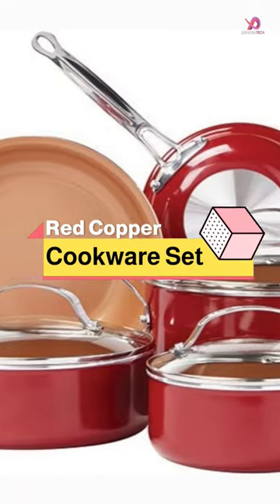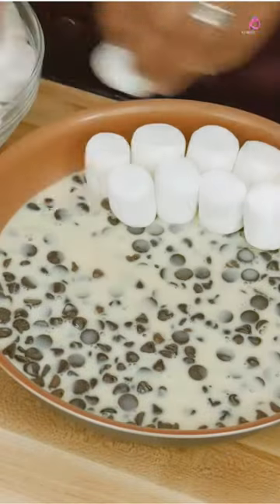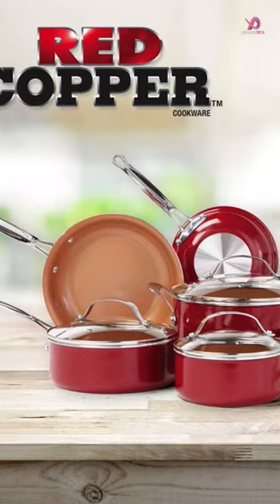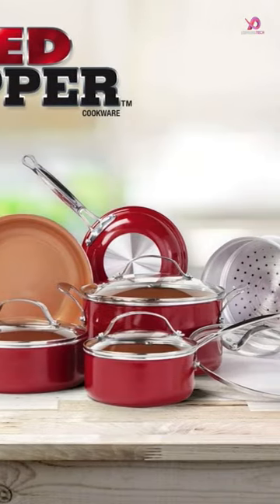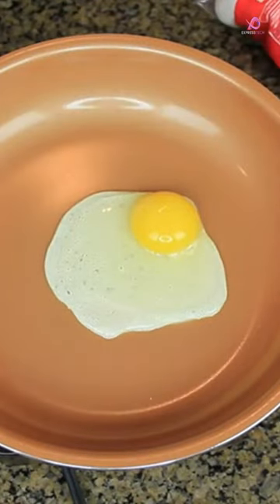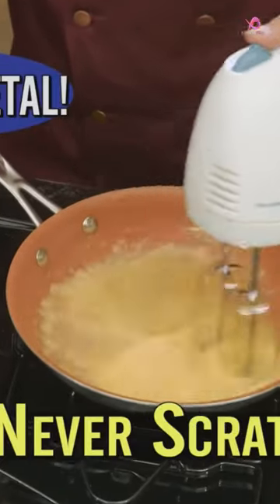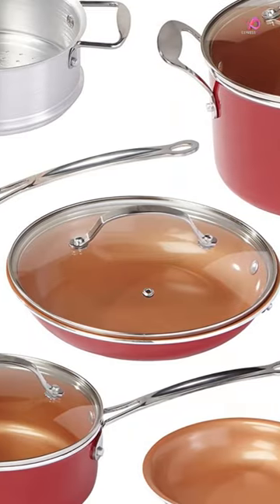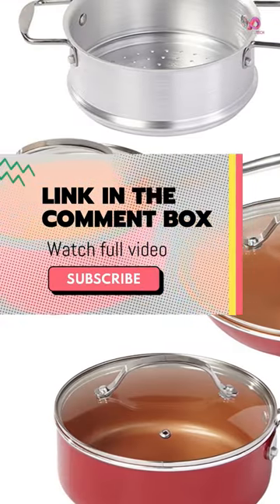What is The Best Copper Cookware?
In This Video I'll Show About Best Cookware Sets for Your Kitchen | Nonstick Cookware Sets Review 2023, best nonstick cookware sets 2023, ceramic cookware sets 2023, best camping cookware set, best cookware sets for glass cooktop, cookware review 2023, induction cookware

1️⃣ Granitestone Stackable 6 Piece Nonstick Space Saving Cookware Set

2️⃣ GreenPan Venice Pro Tri-Ply Healthy Ceramic Nonstick Cookware Set

3️⃣ Tramontina Cookware Set Nonstick 11-Piece Metallic Copper

4️⃣ T-fal Ceramic Excellence Reserve Nonstick Cookware Set

5️⃣ BulbHead Red Copper 10 PC Copper-Infused Ceramic Non-Stick Cookware Set